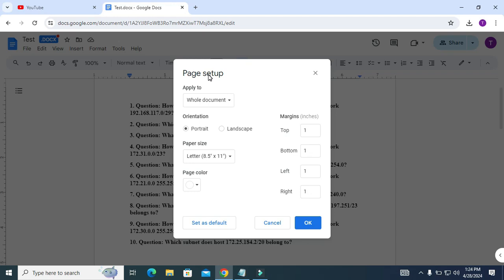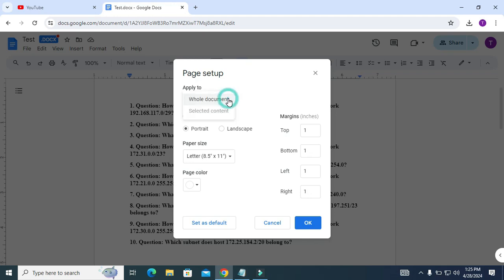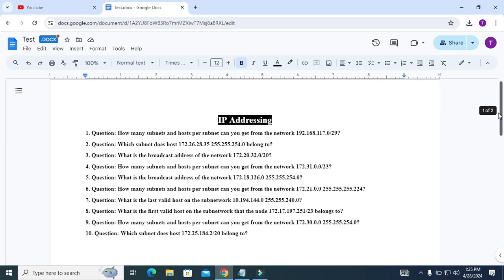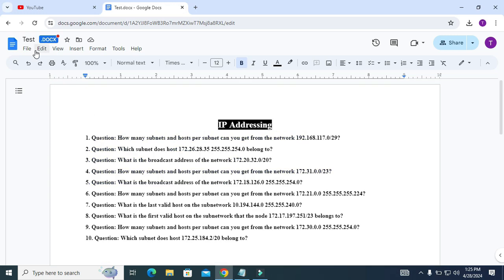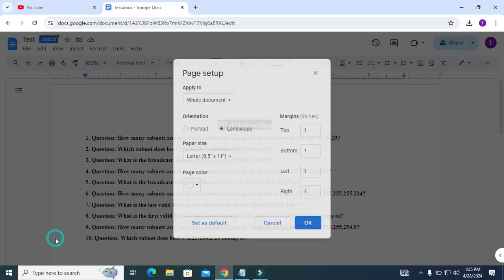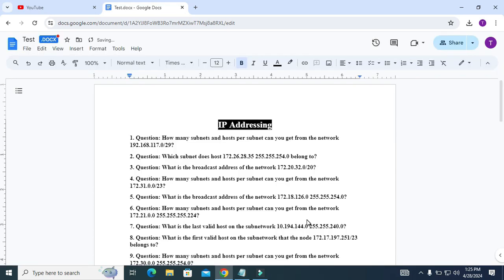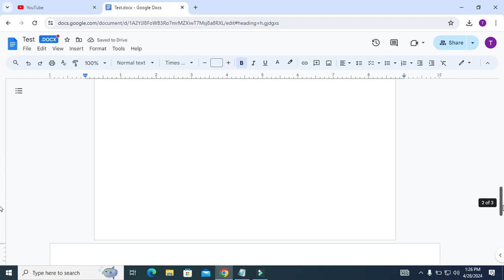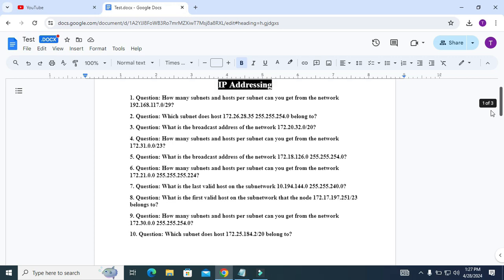How to Change Orientation To Landscape in Google Docs